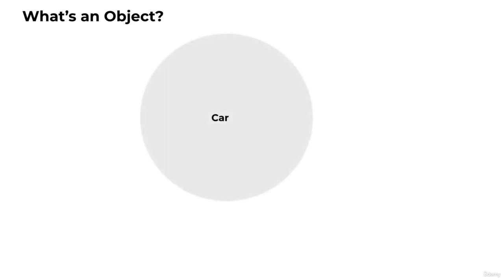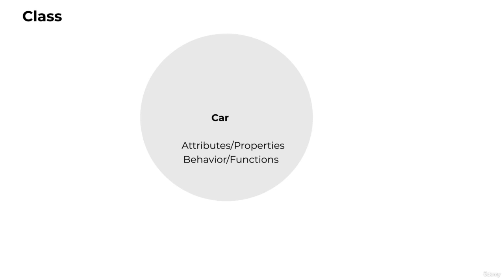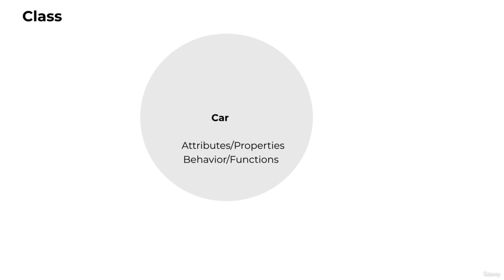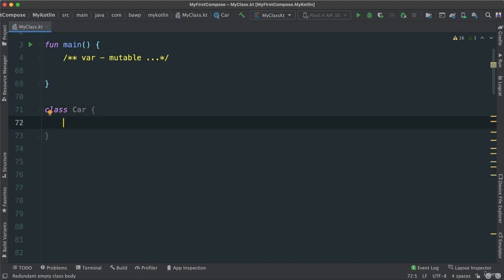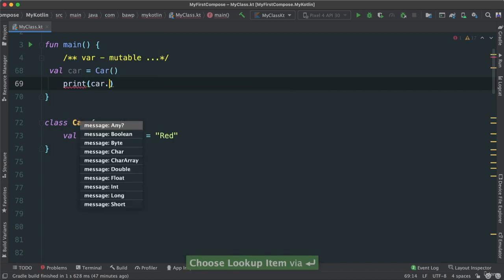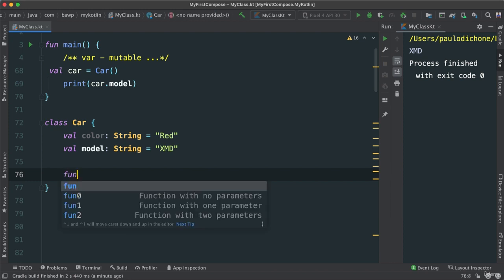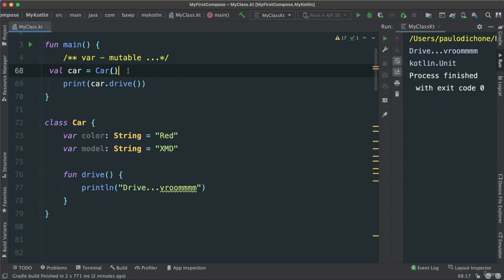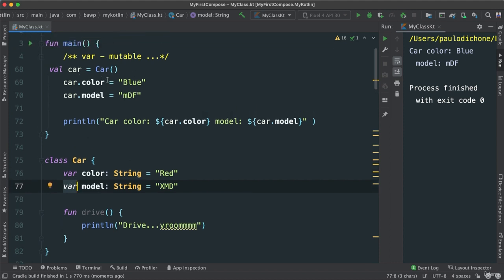051 Kotlin - Intermediate OOP Concepts Introduction to OOP - Create First Class